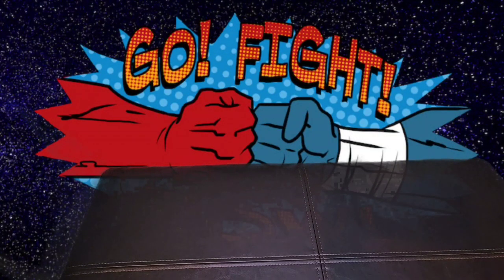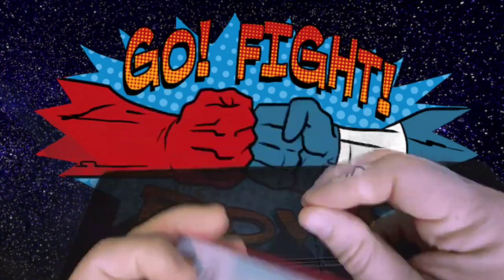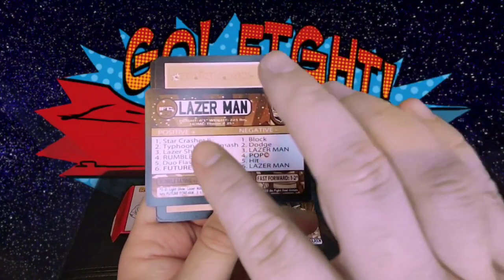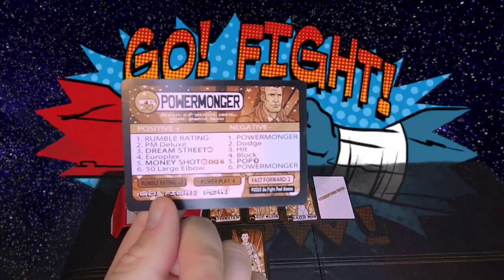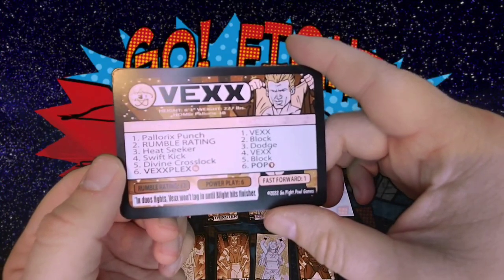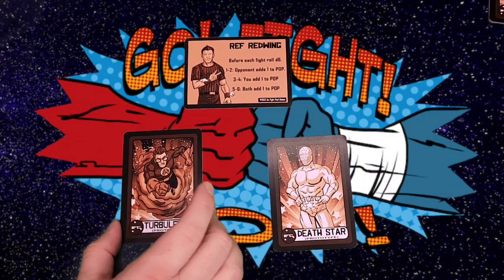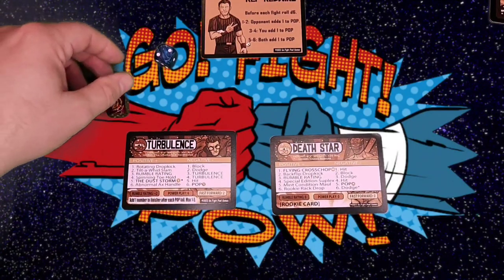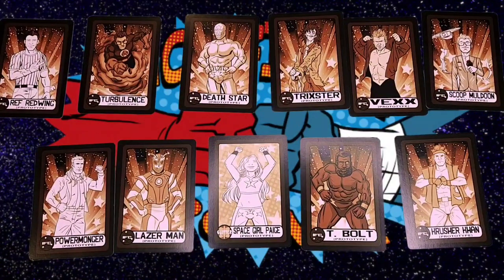Go.Fight.Pow TCG Prototype Pack First Look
This is a first look at two prototype packs for an upcoming Kickstarter trading card game using the Go.Fight.Pow system!